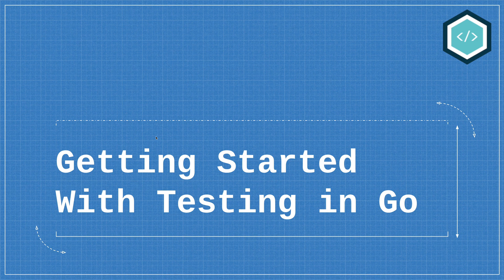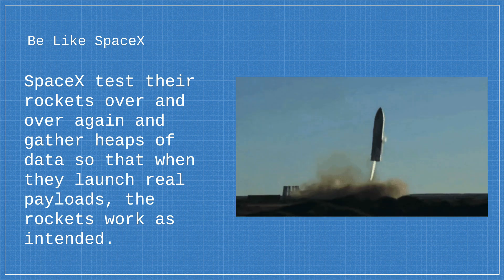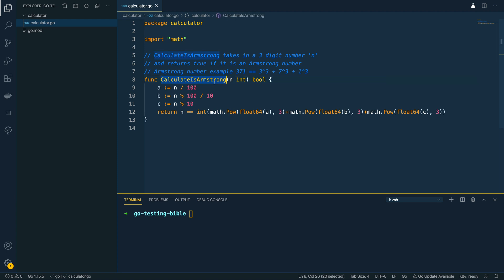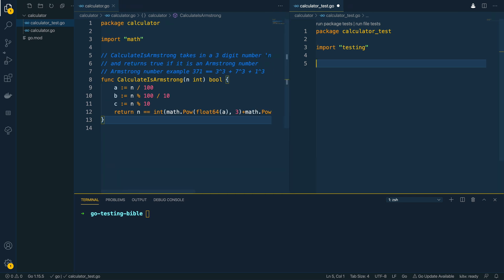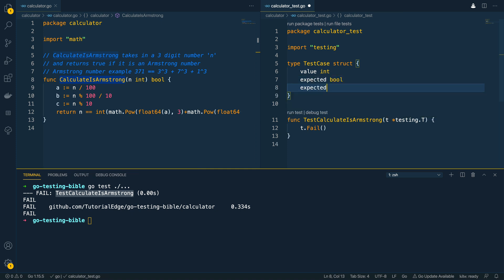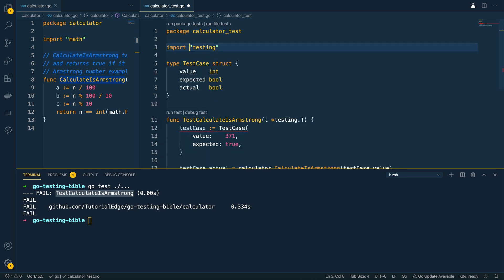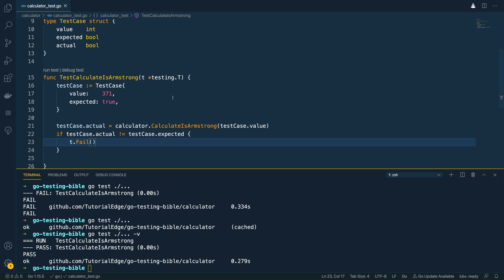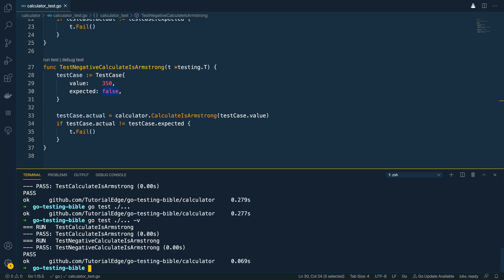Episode 01 - Getting Started with Unit Testing in Go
Welcome Gophers, in this first video of the series, we are going to be covering the basics of getting started testing your Go applications.